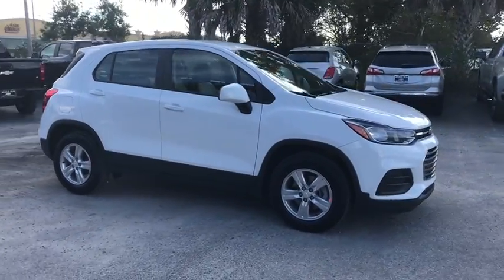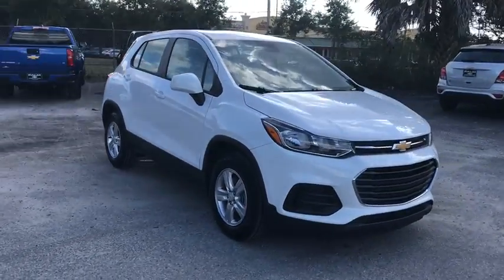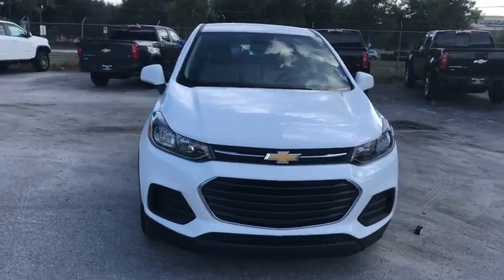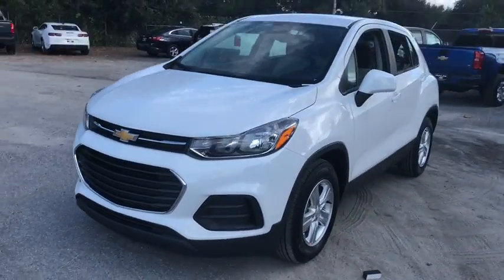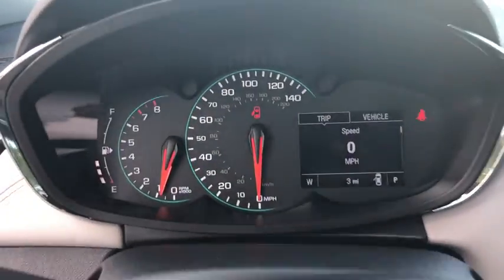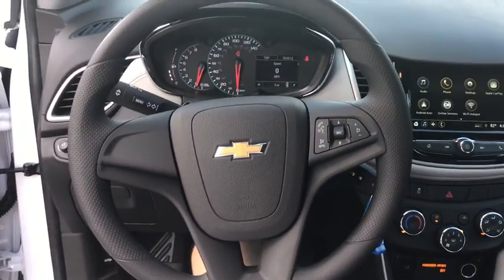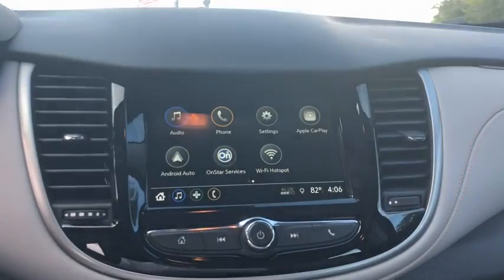2019 Chevrolet Trax Ocala, Gainesville, Leesburg, The Villages, Crystal River, FL TK40237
Summit White N 2019 Chevrolet Trax available in Ocala, Florida at Palm Chevy Ocala. Servicing the Gainesville, Leesburg, The Villages, Crystal River, FL area.

Summit White 2019 Chevrolet Trax LS FWD 6-Speed Automatic ECOTEC 1.4L I4 SMPI DOHC Turbocharged VVTbrbr31/26 Highway/City MPG